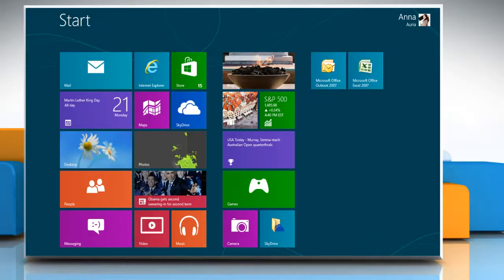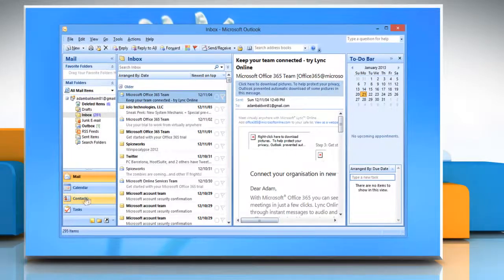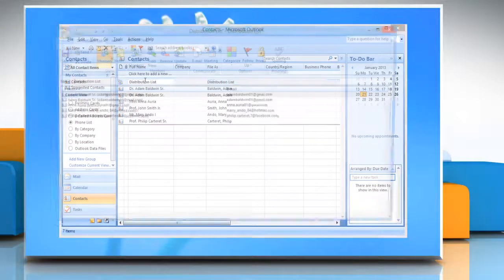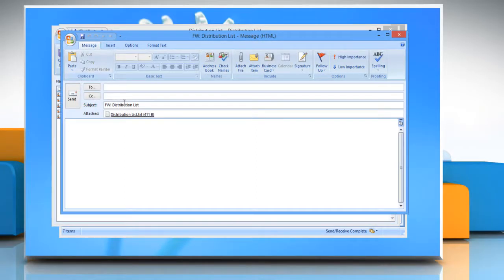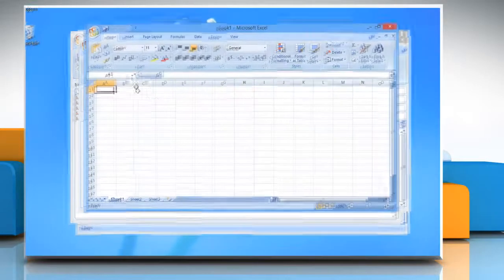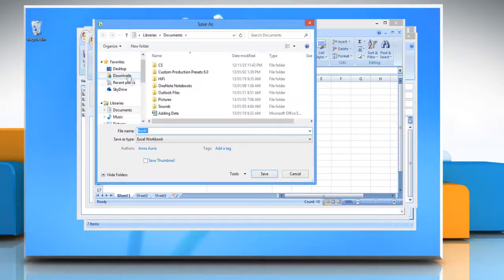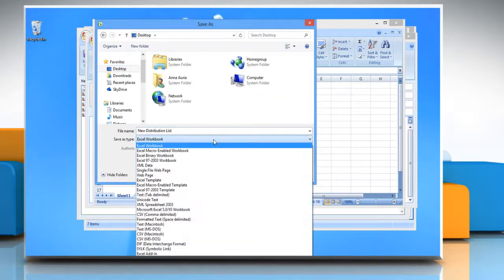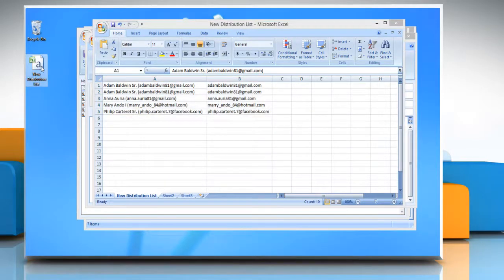Export Distribution List to .csv file on Microsoft® Outlook 2007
Export Distribution list to .csv file on Microsoft® Outlook 2007 in Windows® 8 by following the steps shown in this video.